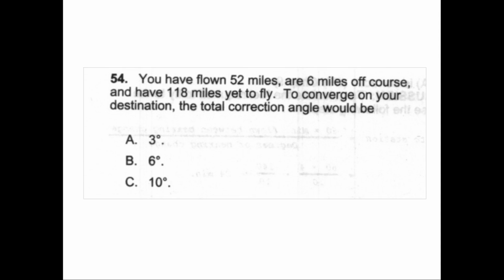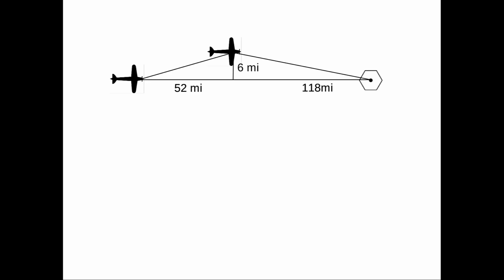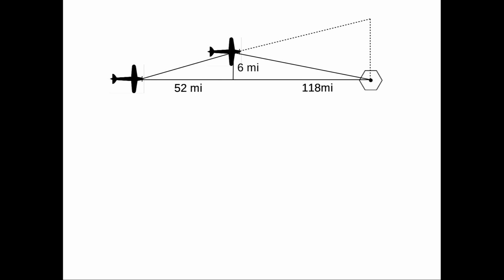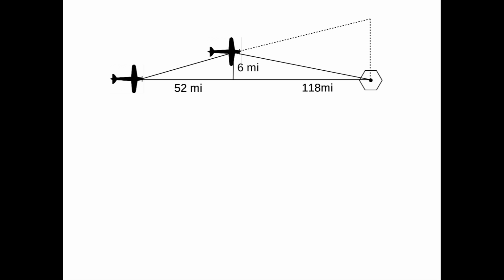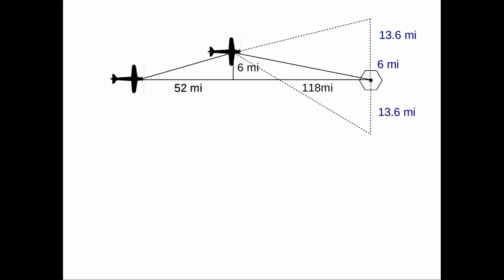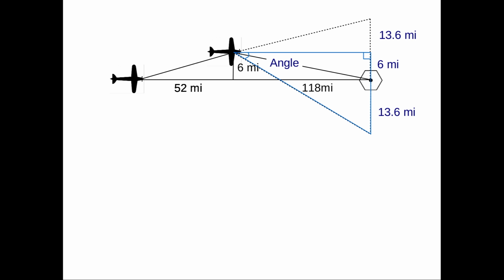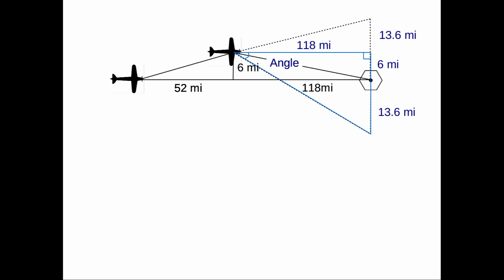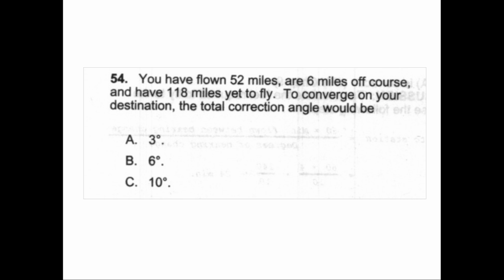Blown off Course